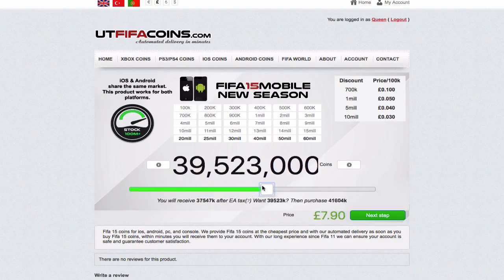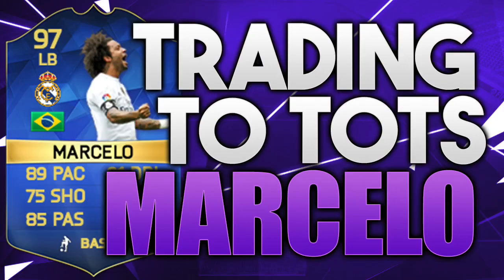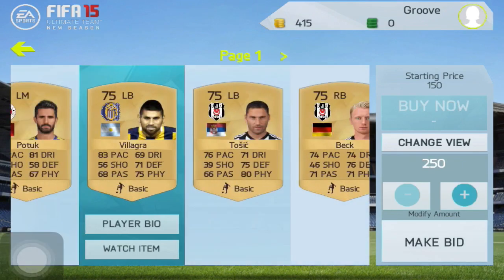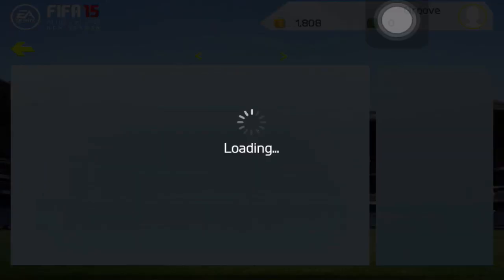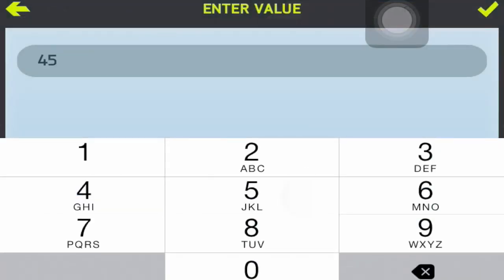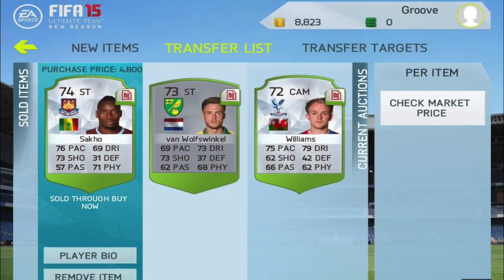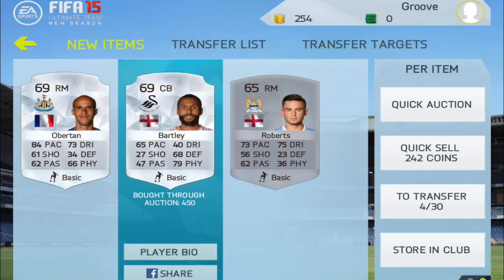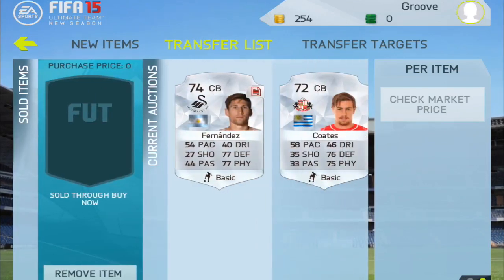TRADING TO FUTTIES NANI #1 - FIFA 15 NEW SEASON IOS/ANDROID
Do you want to get partnered? Check these guys out!